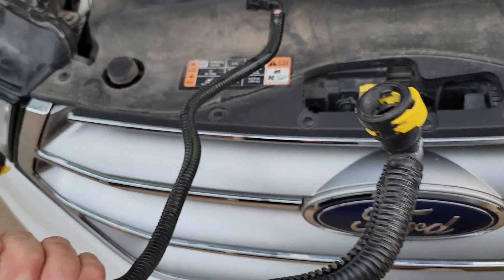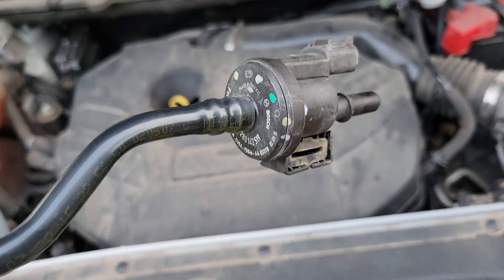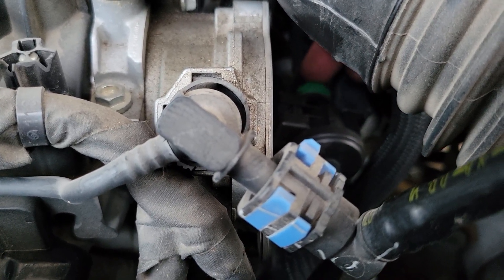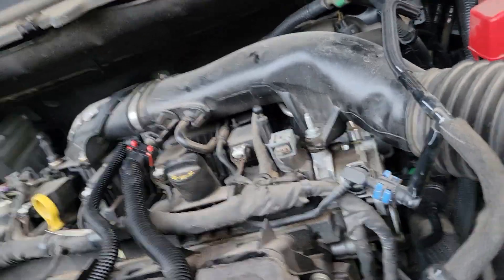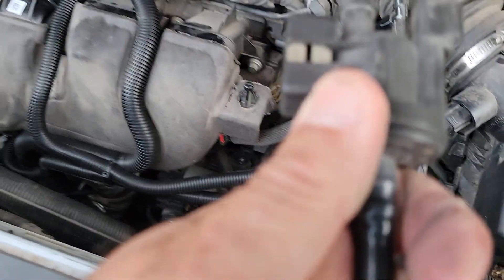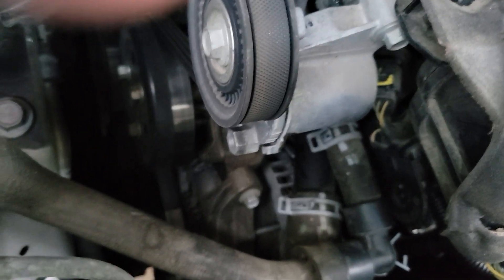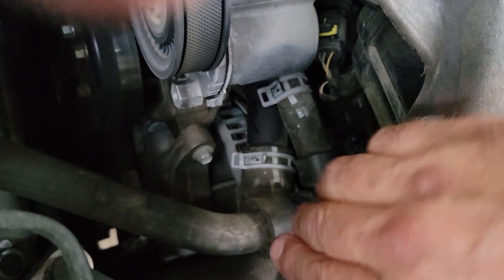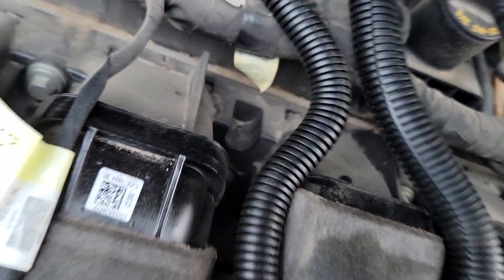Fix P1450 code 2016 Edge 2.0L Eco Purge valve. DO NOT change full assembly. Read description FIRST.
Read this FIRST- BEFORE watching video!
Replacing the F2GZ-9D289-A Vapor Canister Purge Valve assembly on a 2016.
Edge Titanium with Ecoboost. Some connections are easy. One is terrible to deal with, and really, you don't need to change that one line... it is most likely totally fine. You WILL regret taking off that lowest connector. Just do not do it. Leave it alone and change only the purge canister solenoid section.
There are multiple cheap options you can get for around $48-$60 . OR, in all actuality, you only need to replace the canister. Just pull it off you old assembly. Pull it right off the line. Buy the purge valve solenoid piece and a couple tiny band clamps and just swap that out. Super easy. It  pulls right off and slips right back on. Some people add a new hose line. I did not.
It seems like no matter what brand you buy,  they will all fail eventually. Poor design. Even the OEM ones. So you might as well buy a couple cheap but better rated ones and use those.
My first round of this problem, I really had no symptoms other than the irritating check engine light, which prevents you from remote starting the engine.
The 2nd failure, the code was slightly different code, P0443 error, but same resolution. The symptom though, was that after filling up the gas tank, it did not want to immediately start. This is the literal definition of the purge valve duty, to remove or block vapors. It is supposed to keep those fumes from causing a problem. You have to wait a minute for that to occur on its own and then you can start.
Sometimes the failure of this valve is a degradation of the electrical part of it. For that reason, it is a good idea to measure the resistance of the solenoid before you install it. Then you have a benchmark number. Try finding an actual number online. You really won't find one that pertains. The value is not consistent among various manufacturers. Some things online tell you the OEM version has the number in a mechanics reference manual. I could not locate it. And it does not pertain to the after market ones anyway. Another way you can check if the valve is mechanically sound is if you can get air to travel through it in only one direction. If it allows air flow  in both directions, it is faulty.
But the easiest thing is just to have an extra and change it out. They are not expensive. Just change it. Clear the code, see if it resolves it.
If you want to watch the video just to see locations and how connectors of different kinds operate, then go ahead and watch. I did not edit the video. I am no pro at videos. I don't have the time or inclination to do it. It is not the best video, but I think it does show some of the things you may want to see if you had to take the whole thing apart.

By the way, if you want to only replace the solenoid valve assembly and not the lines, it costs about $17. Here is the number - 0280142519 Emission Vapor Canister Purge Solenoid Valve .